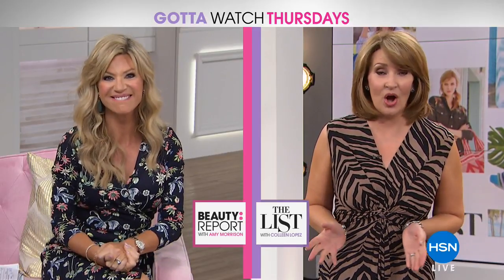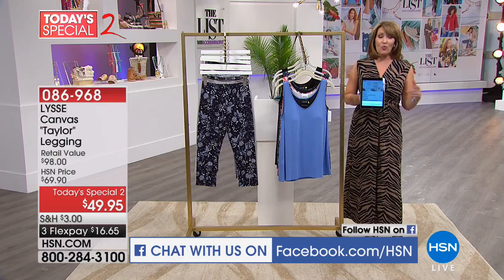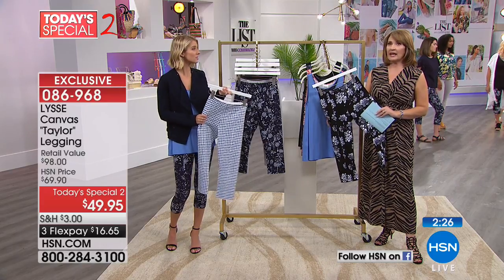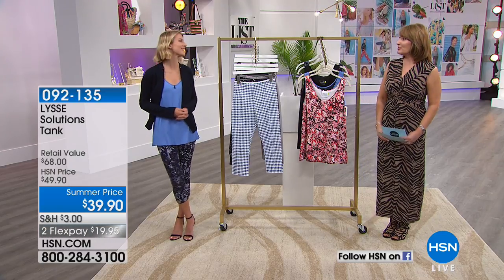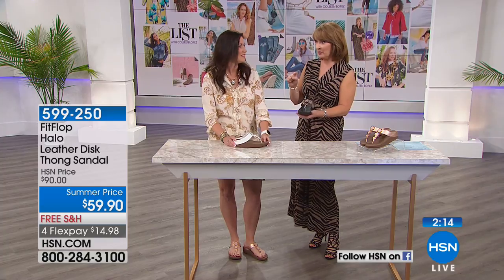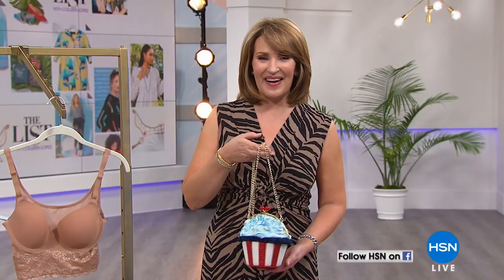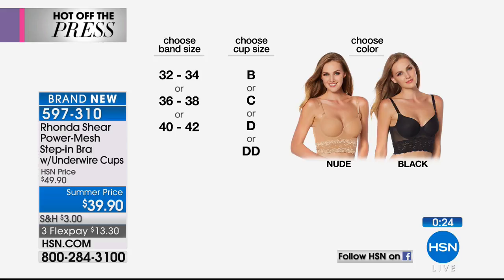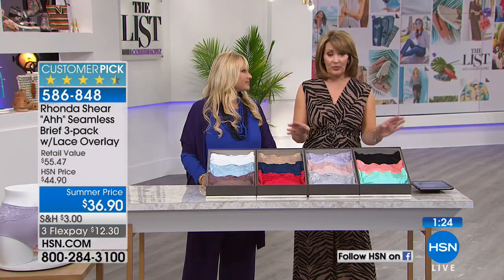HSN | The List with Colleen Lopez 05.17.2018 - 09 PM